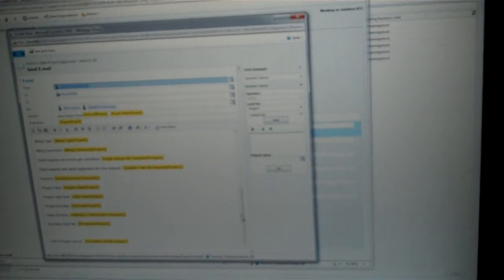How To Add A Hyperlink To An MS CRM Record In An Email Thru Workflow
Alan and Ron showing the CRM workflow e-mail utility written by Sonoma Partners.

Here's a link to the blog post where we sourced the information